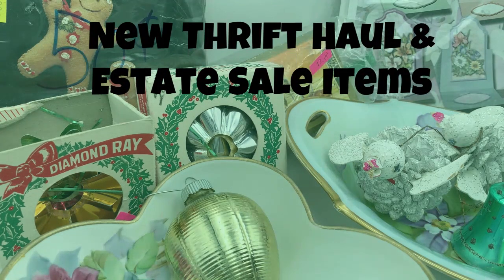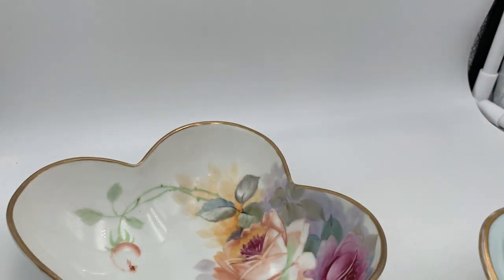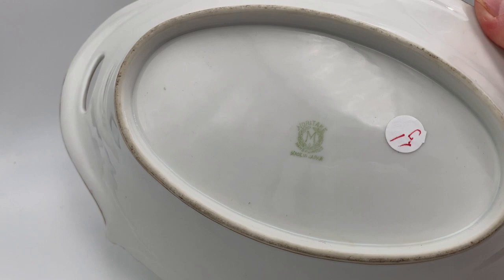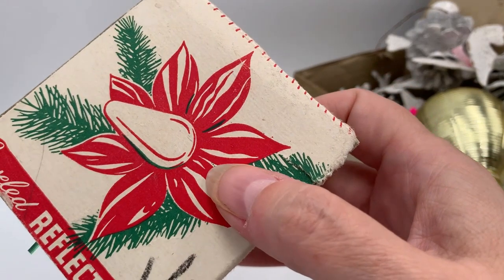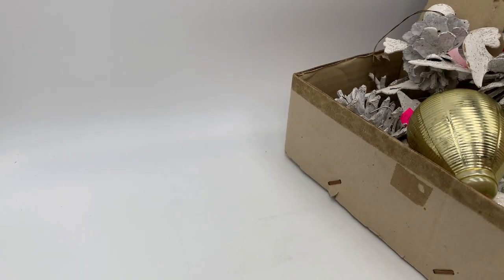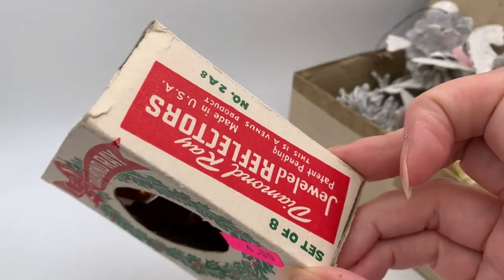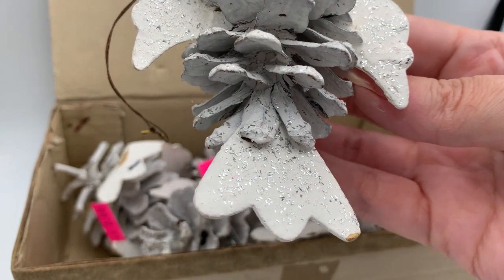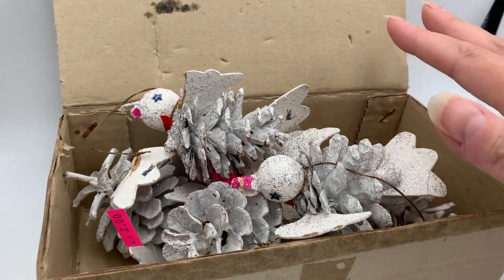Thrift Store Finds & Estate Sale Hauls from the End of August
Hit some local thrift store in town, out of town, and some local estate sales as well.  Found some fun Christmas ephemera, vintage western, kitsch and some MCM vintage items.

Follow My eBay Store: